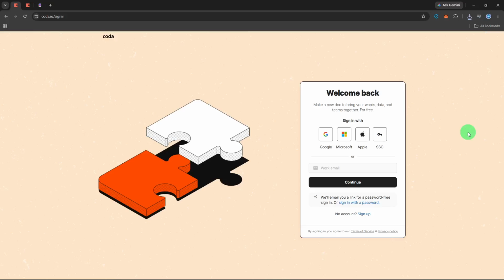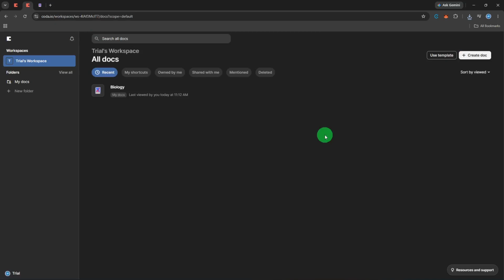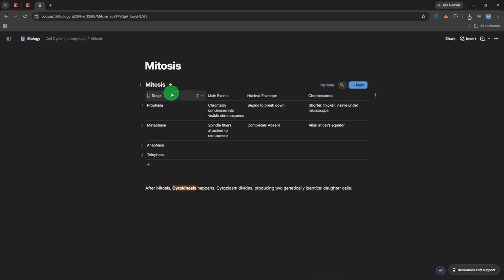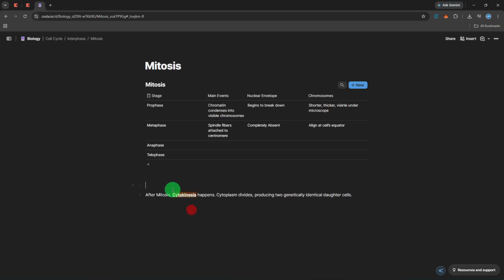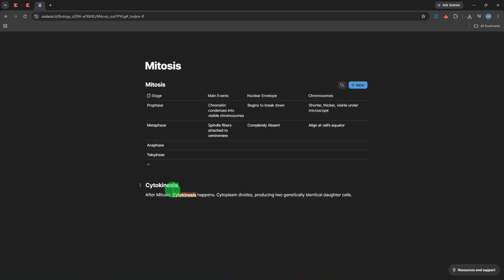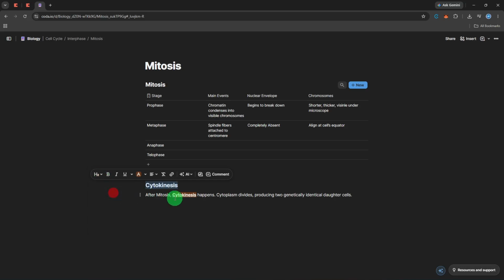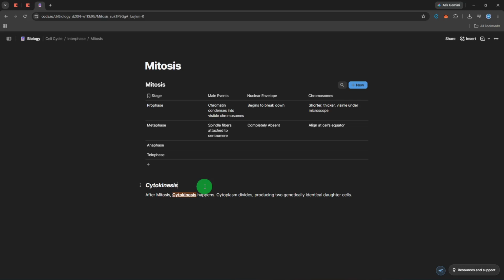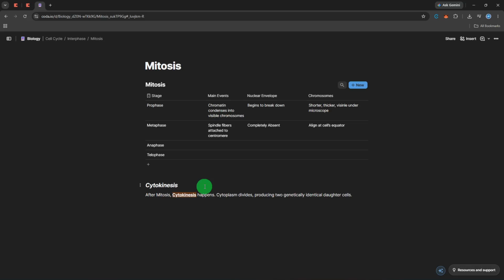How To Add Headings In Coda [Expert-Backed]